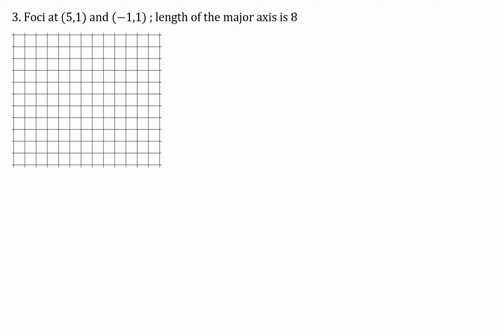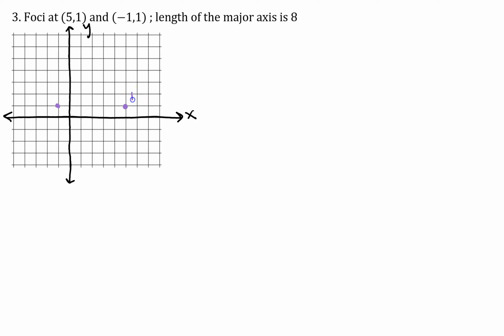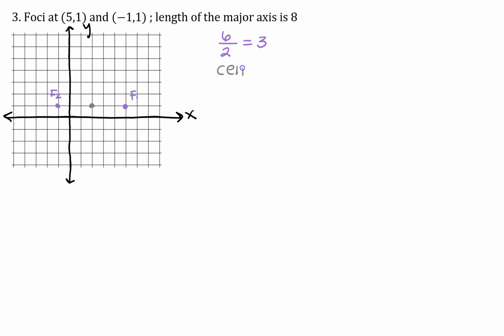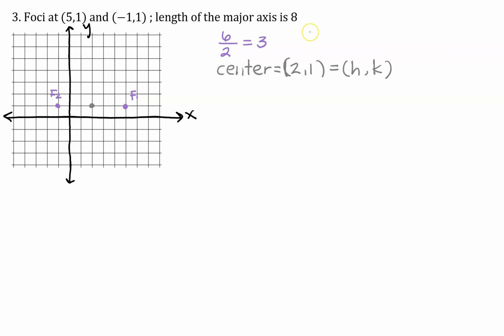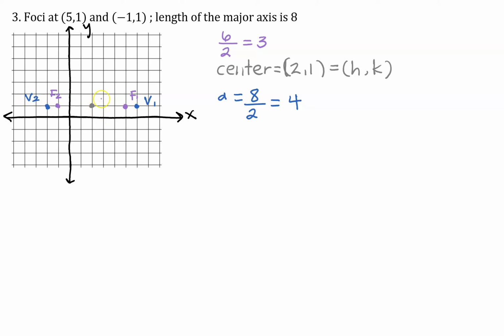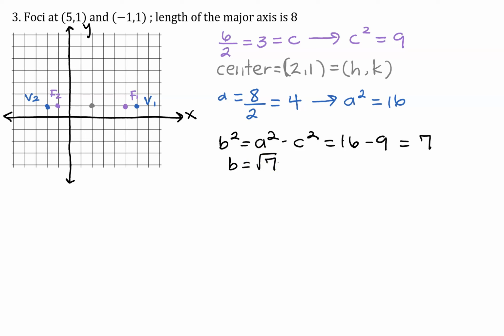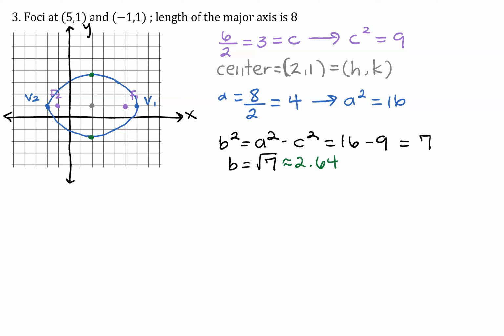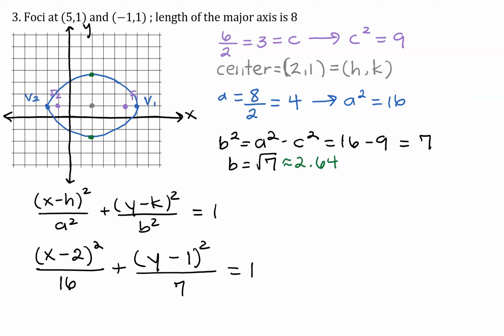Ellipses Example 3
This video shows how to find the equation of an ellipse given the length of the major axis and two foci.